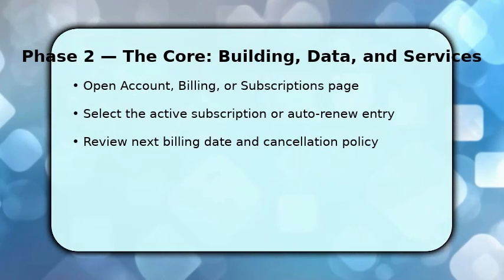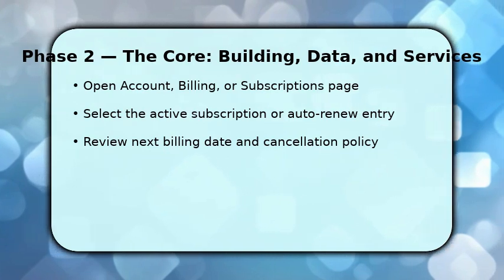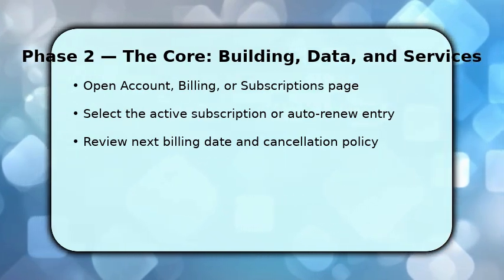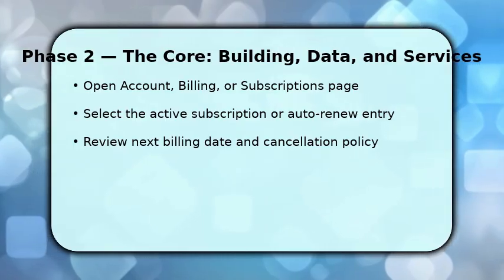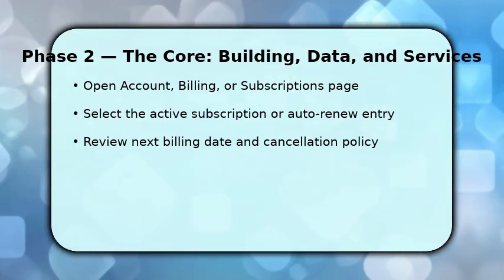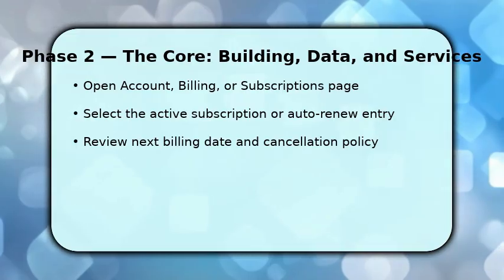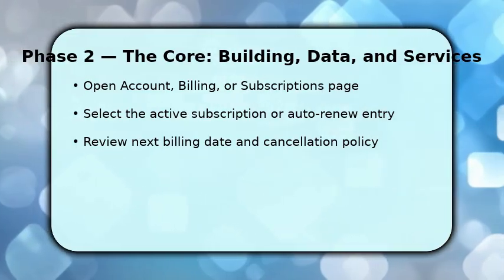How to Cancel Automatic Subscription - Step by Step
How to Cancel Automatic Subscription - Step by Step | 🔒 Surfshark VPN Deal — Stay private and secure. $1.99/mo + 3 Months Free ▸

Learn the easy steps to cancel your automatic subscription on various platforms. This video guides you through each service, ensuring a smooth cancellation process without losing access or incurring charges.

cancel auto-renewal, auto-subscription management, how to cancel subscriptions, streaming services guide, prevent unwanted payments